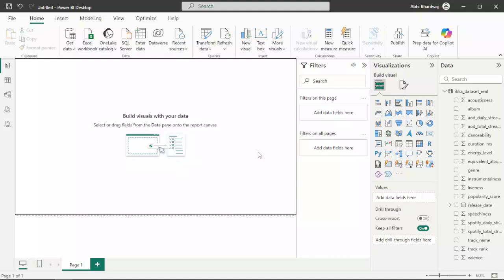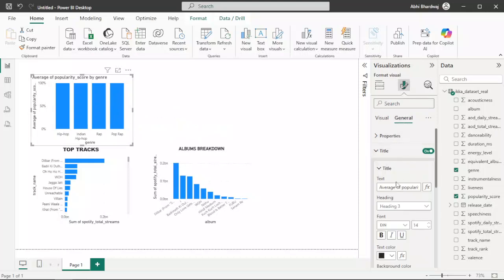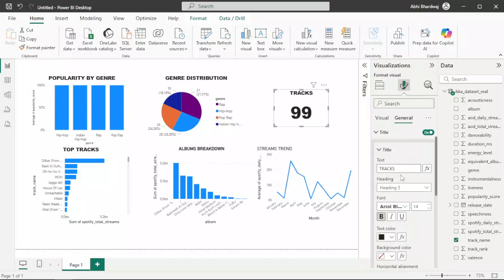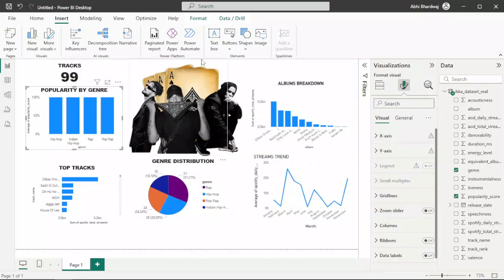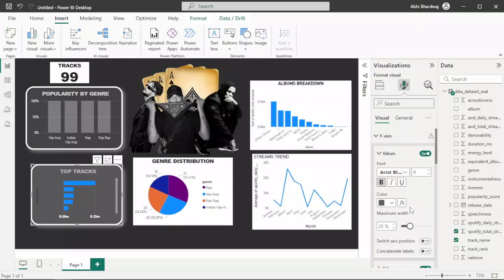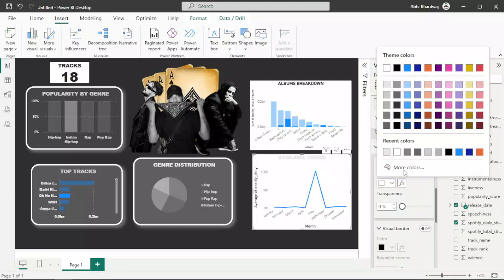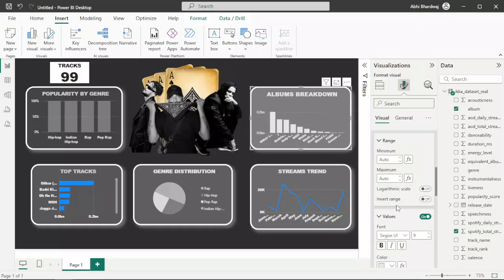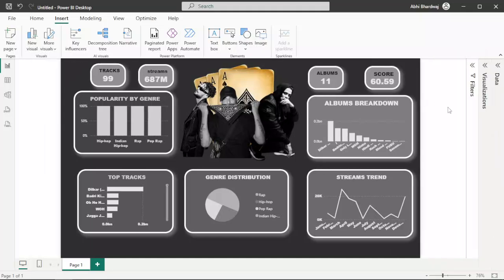IKKA Indian Hip Hop Dashboard Power BI 2026 | Create in 25 Minutes | Desi Analytics|@ikka_artist 🔥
🎤 IKKA SPOTIFY DASHBOARD: Analyze India's Hip Hop King with Power BI Analytics

Learn to build a complete interactive Power BI dashboard analyzing IKKA's Spotify data in just 25 minutes! Discover how data analysts visualize one of India's biggest hip-hop artists—featuring over 1 BILLION streams globally and 5.2 MILLION monthly Spotify listeners. This hands-on tutorial teaches professional data visualization using REAL entertainment industry metrics.

✅ IKKA's Top Tracks by Streams (Dilbar, Badri Ki Dulhaniya, Oh Ho Ho)
✅ Album Performance Breakdown (FUBU, WOH, Bangtown)
✅ Genre Popularity Analysis (Hip-Hop vs Rap vs Bollywood)
✅ Streaming Trends Over Time (Release Patterns & Growth)
✅ KPI Cards: 687M Streams, 60.59% Popularity, 99 Tracks, 11 Albums

**WHY IKKA DATA?**
🎤 India's Top Hip-Hop Artist (5.2M Spotify followers)
🎤 1 BILLION+ Total Streams
🎤 "Dilbar" - 204M+ streams (Biggest Hip-Hop Hit)
🎤 36% of Indian listeners consume hip-hop (2025)
🎤 Perfect for portfolio projects using REAL data

🎯 Import Spotify Data into Power BI
🎯 Clean & Transform Music Metrics
🎯 Create Track Performance Charts
🎯 Build Album Visualizations
🎯 Design Genre Distribution Pie Charts
🎯 Add KPI Cards for Analytics
🎯 Apply Professional Styling & Effects
🎯 Export & Share Reports

**PERFECT FOR:**
✨ Power BI Beginners
✨ Indian Hip-Hop Fans
✨ Data Analysts Building Portfolios
✨ Music Industry Professionals
✨ Students Learning Real-World BI

**VIDEO TIMELINE:**
0:00 - Intro & Dataset Overview
2:15 - Importing Data
4:00 - Data Cleaning
5:45 - Top Tracks Chart
8:15 - Album Breakdown
10:30 - Genre Analysis
12:45 - Distribution Chart
14:15 - Trend Analysis
15:45 - KPI Cards
17:30 - Styling & Effects
19:15 - Filters & Slicers
21:00 - Layout Design
22:30 - Export & Publishing
24:00 - Conclusion

**FREE RESOURCES:**
📥 IKKA Spotify Dataset (CSV)
📥 Power BI File (.pbix)
📥 DAX Formulas
📥 Color Templates
📥 Analytics Cheat Sheet

🔥 REAL IKKA Data (Not Dummy)
🔥 Complete in 25 Minutes
🔥 1B+ Streams Artist
🔥 Portfolio-Ready Project
🔥 Professional Quality
🔥 Free Resources ($350+ Value)

**INDUSTRY CONTEXT:**
India's hip-hop industry is exploding. 36% of Indian listeners consume hip-hop, making it the fastest-growing genre. IKKA bridges Bollywood success and underground credibility. Learn metrics music professionals use for tracking performance and audience growth.

**TOP TRACKS ANALYZED:**
🎵 "Dilbar" - 204M Streams
🎵 "Oh Ho Ho Ho" - 64M Streams
🎵 "Badri Ki Dulhaniya" - 64M Streams
🎵 FUBU Album - 58M Streams

**DON'T FORGET:**
✨ Turn on 🔔 Notifications
✨ Comment Your Favorite Artist

🎤 Ready to Master Music Analytics? Let's Build! 🚀